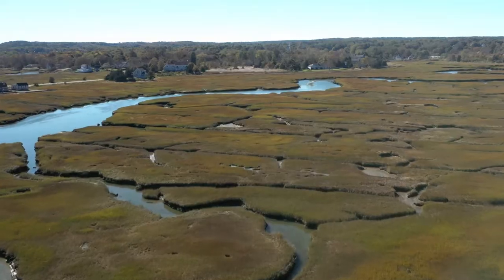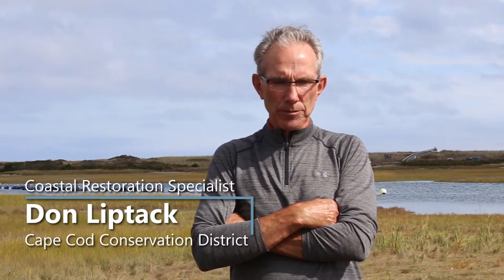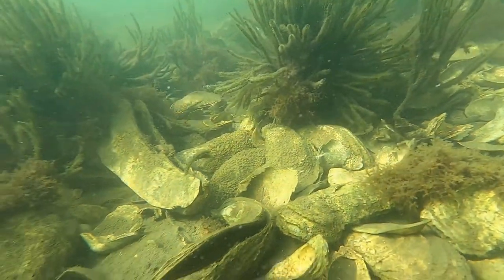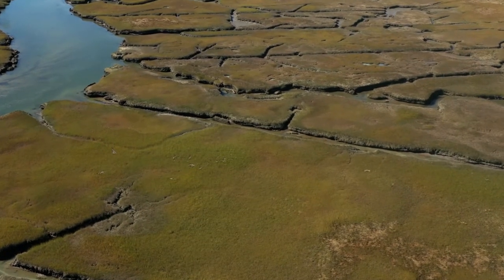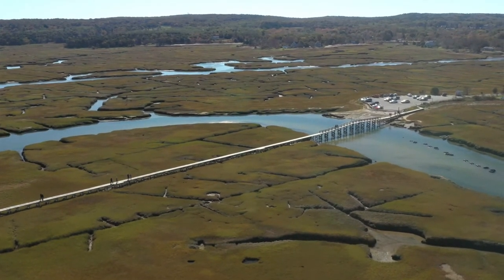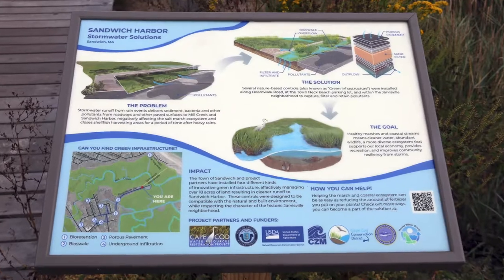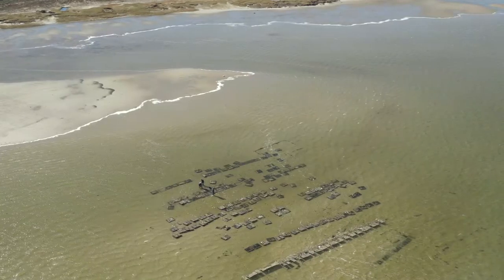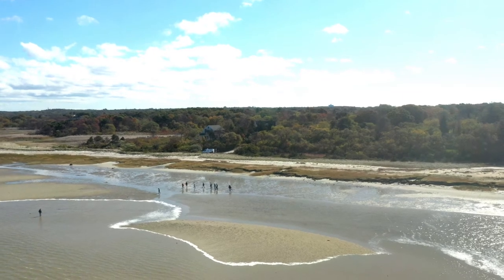Improving Water Quality at Town Neck Beach, Sandwich, Massachusetts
Mill Creek snakes its way through verdant marsh grass and out into sparkling Sandwich Harbor. This is a salt marsh, a coastal wetland that is a transition between the upland and the ocean. It's a fertile area for wildlife and shellfish, and it’s an important resource for the town of Sandwich, Massachusetts. Water quality is critical here. Stormwater runoff from nearby roads and the parking lots at Town Neck Beach was degrading water quality and making shellfish unfit for human consumption. This project is part of the Cape Cod Water Resources Restoration Project.